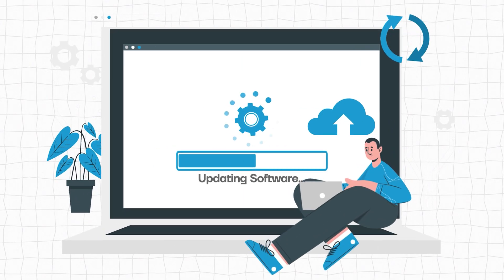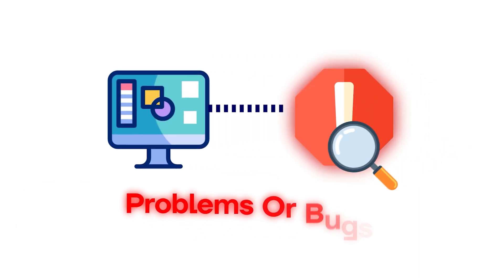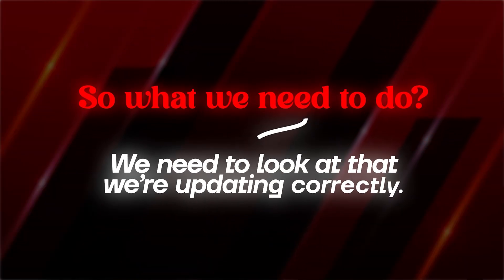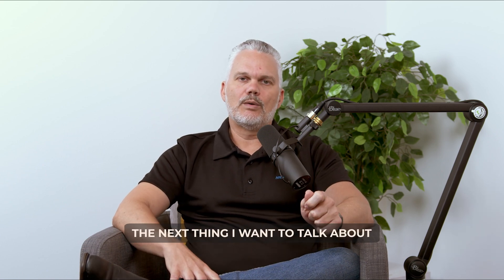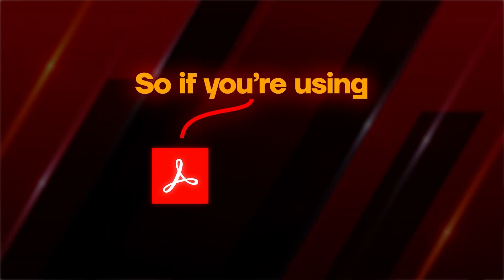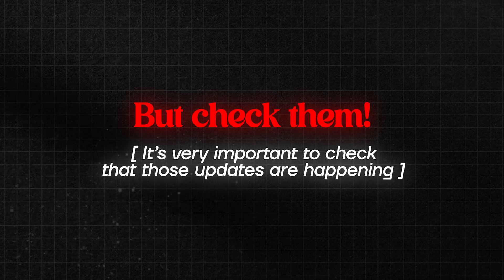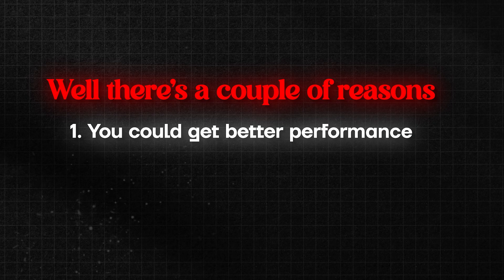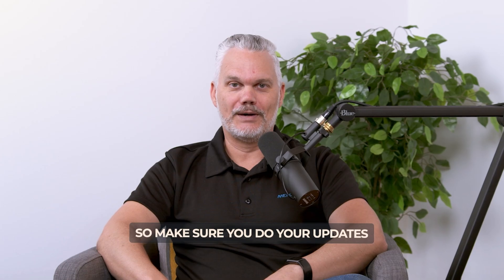🔄 Why Software Updates Are MORE Important Than You Think!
Keeping your devices up-to-date isn’t just about getting the latest features—it’s about staying protected.

Software updates often include critical security patches that fix vulnerabilities hackers can exploit. Delaying or ignoring them leaves your devices and data at risk.

In today’s connected world, cybersecurity starts with the basics, and regular updates are one of the simplest ways to protect yourself and your business.

So, the next time you see that update notification, take a moment to click “Update Now." you'll thank yourself later.